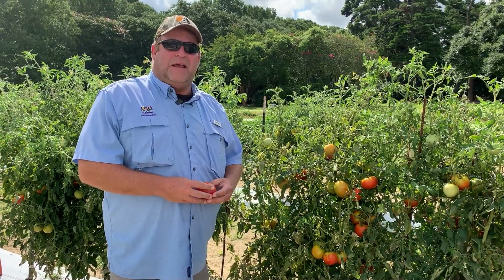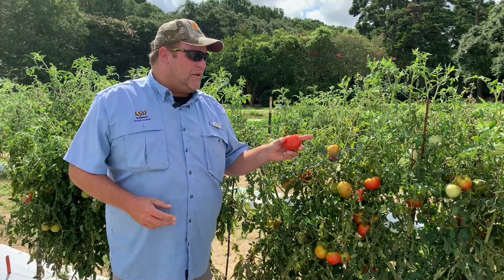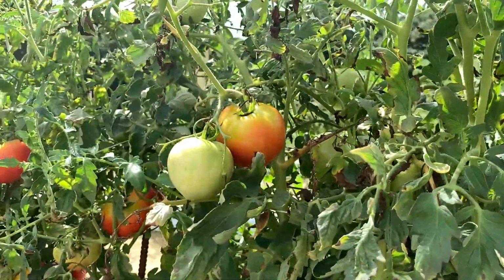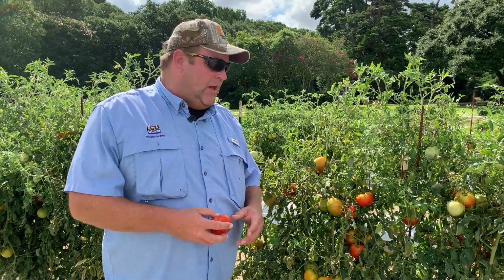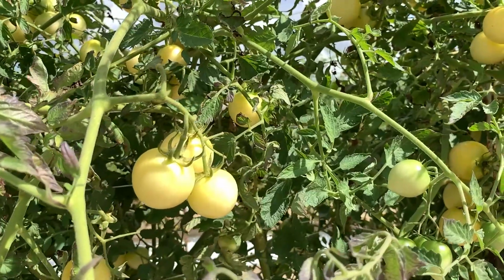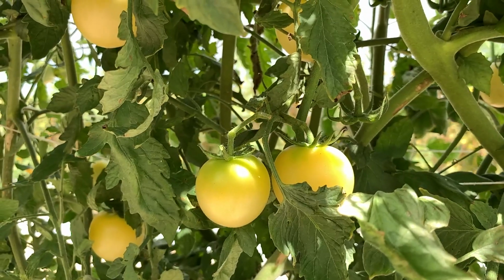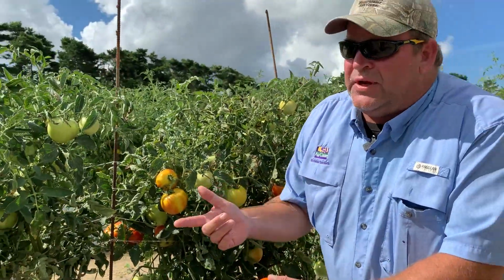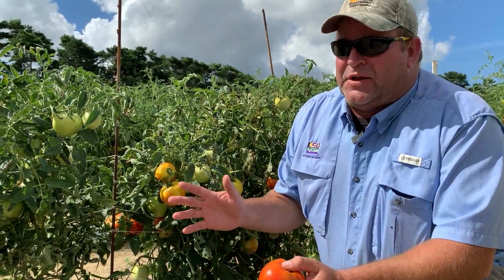Tomatoes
2021 top tomato picks from the All-American Selection Garden located at the LSU AgCenter Botanical Garden.

This video was produced by Anna Ribbeck, LSU AgCenter social media strategist.